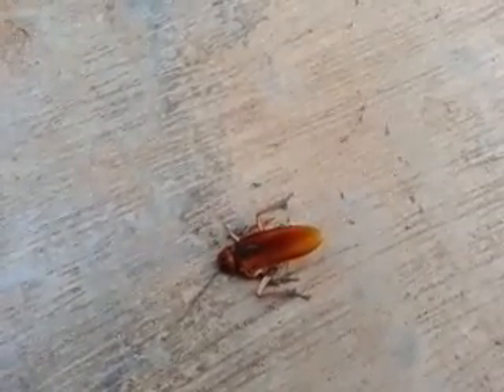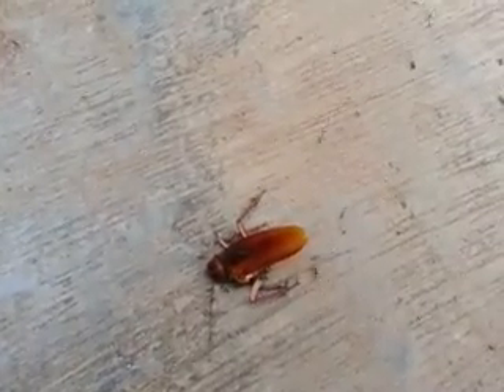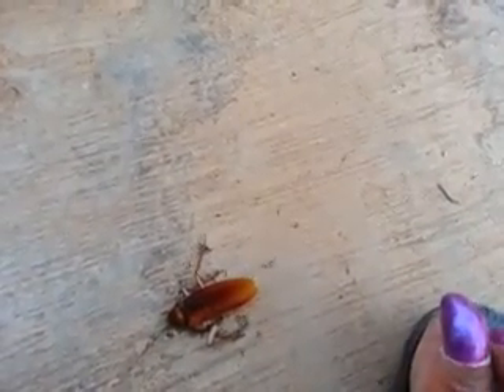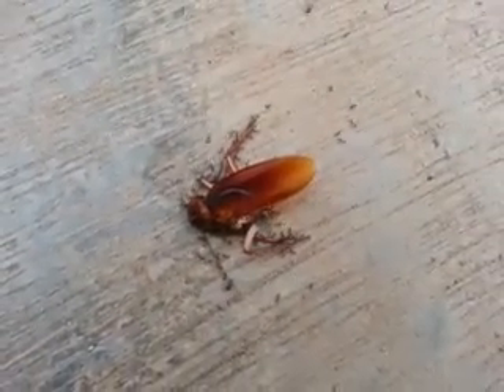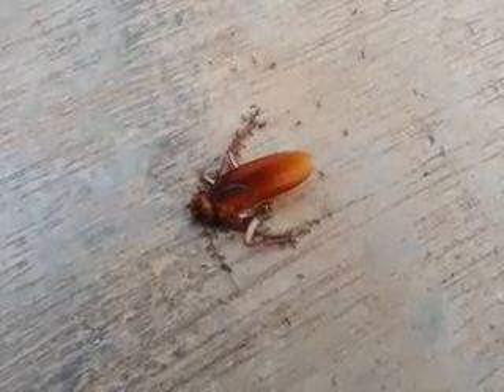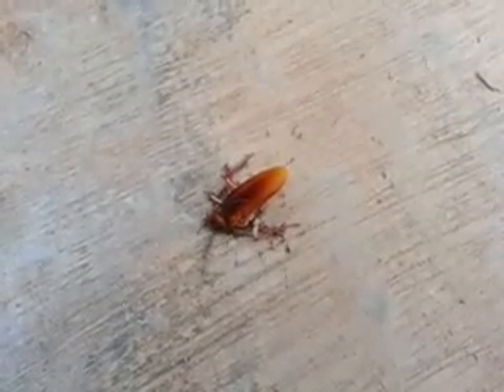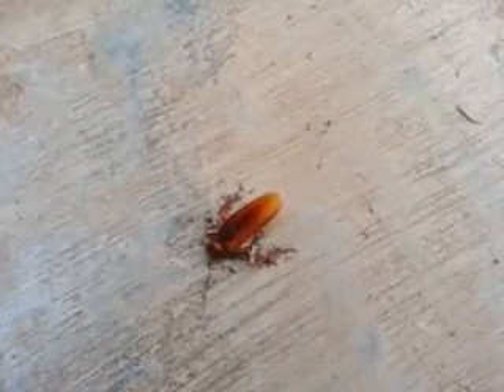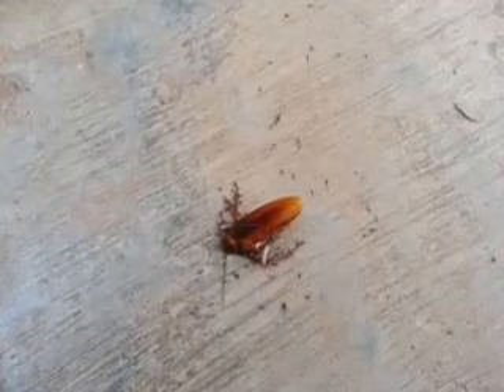HNNEnvironment Giant cockroach dead Part 1